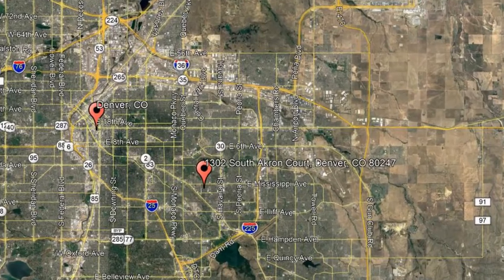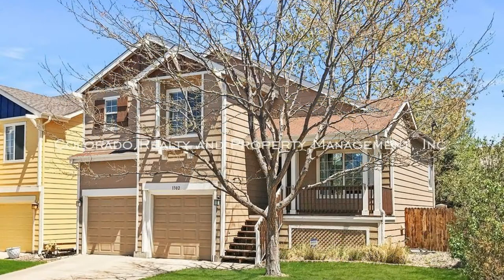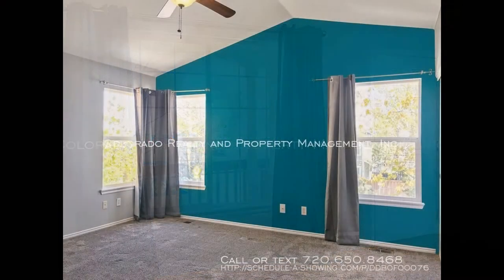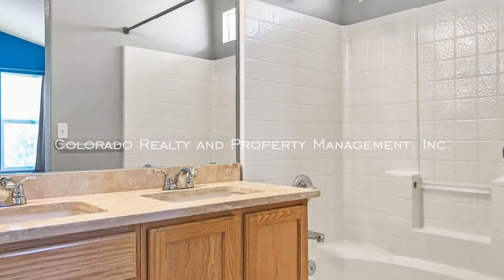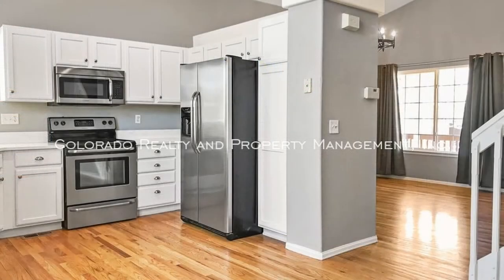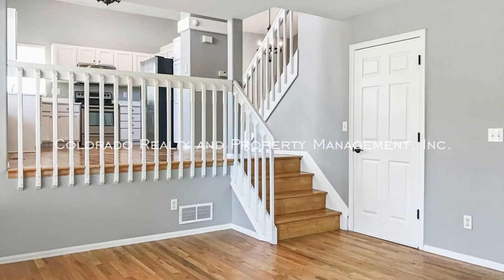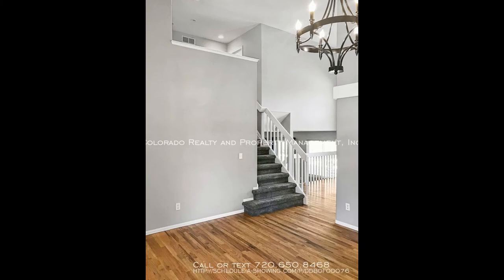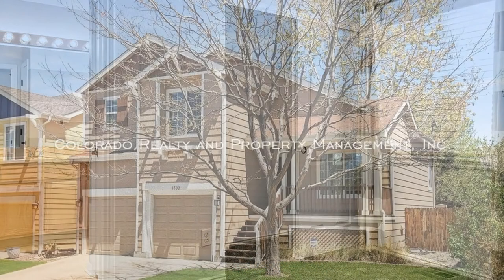Houses for Rent in Denver 3BR/3BA by Denver Property Management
This is a video tour of 1302 South Akron Court, Denver, CO 80247 brought to you by the leading/leader in Denver property management -- Colorado Realty and Property Management, Inc. Visit our

One of our houses for rent in Denver is a charming and inviting 4-level home located in the highly desired Dayton Triangle. With a total of 1846 sq. ft. including the unfinished basement, this home offers you an open and flowing floor plan, vaulted ceilings, large windows, updated baths, gorgeous countertops, and ceiling fans throughout the home. The eat-in kitchen has chalk-white finished cabinets with stainless hardware, brilliant marble countertops, and all major stainless steel appliances. It has wood floors that flow into the front living and dining areas with access to the covered front porch. Located upstairs are the 3 nicely sized bedrooms and an office loft. The living room offers a cozy gas fireplace and built-in shelves. Additional features include a washer and a dryer in the basement, an attached 2-car garage, and a fenced yard with a flagstone patio. A neighborhood park is half a block away. The community provides a clubhouse and a pool for entertainment. This is a great house to come home to!

12303 Airport Way #160, Broomfield, CO 80021, United States

1660 S Albion St #619, Denver, CO 80222, United States

to visit Colorado Realty and Property Management for your Denver property management needs! to see other available houses for rent in Denver today.

We are one of the most progressive and professional property management firms in Colorado. We are a results-oriented company, driven by the satisfaction of our clients. We continuously strive to deliver the most comprehensive level of service possible. By being with us, you can only experience the most outstanding and professional property management in Denver!

Can you imagine yourself living in one of our lovely Denver homes for rent? and give our professional Denver property managers a call today! Know someone who might want our houses for rent in Denver, instead?